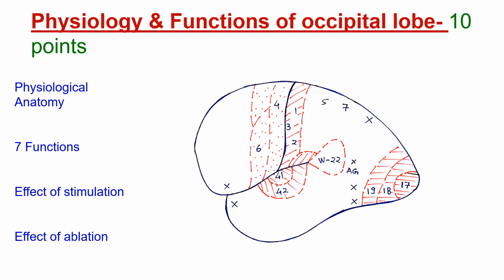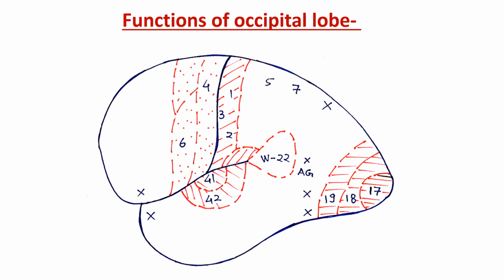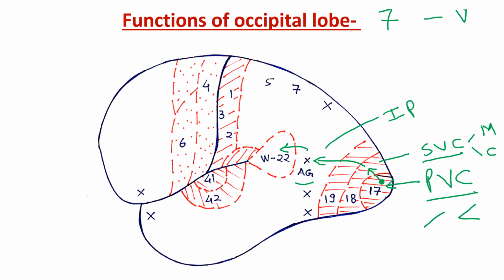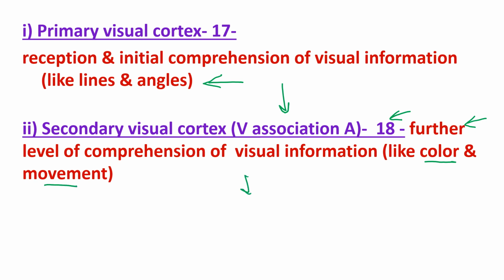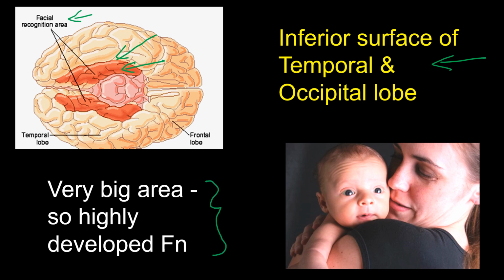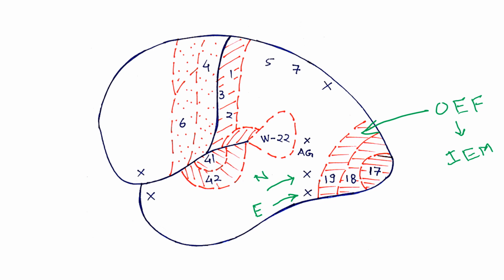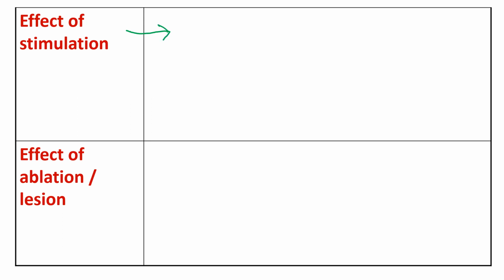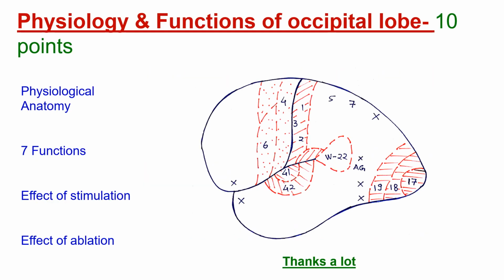Occipital Lobe - Functions & Physiology